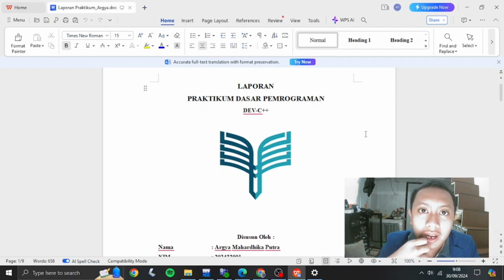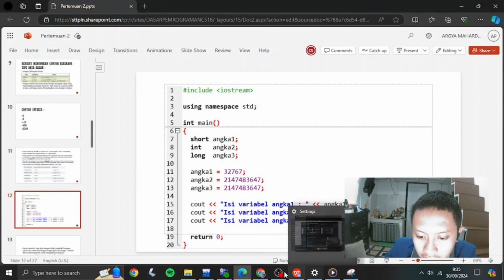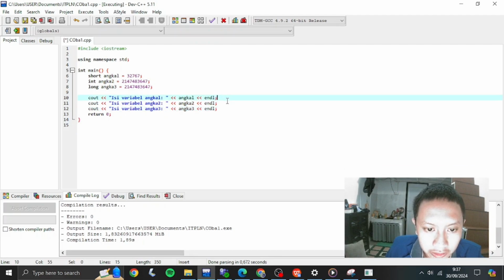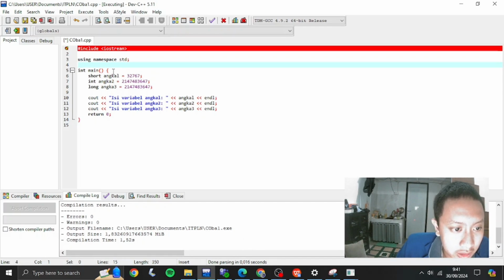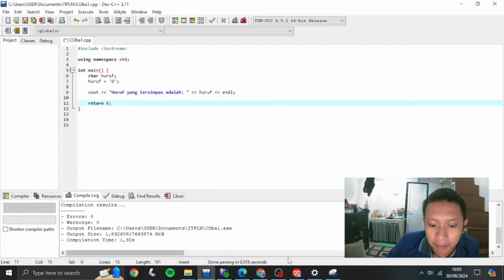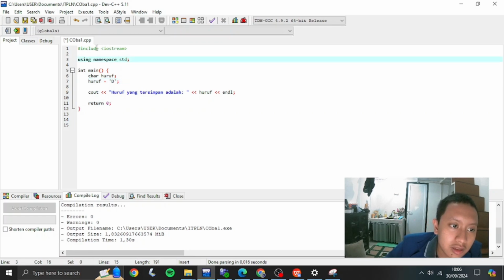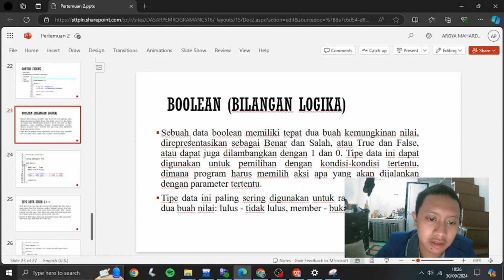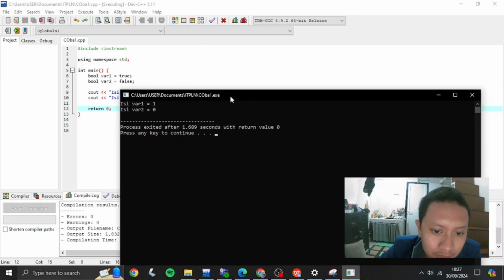202432091_Argya Mahardhika Putra_Laporan Praktikum 1